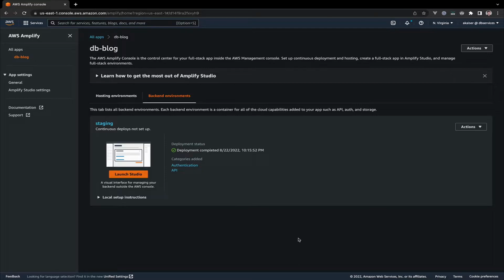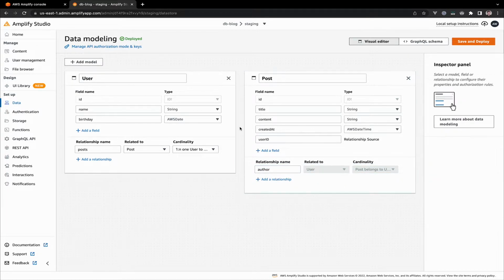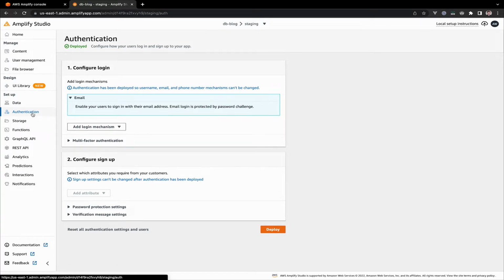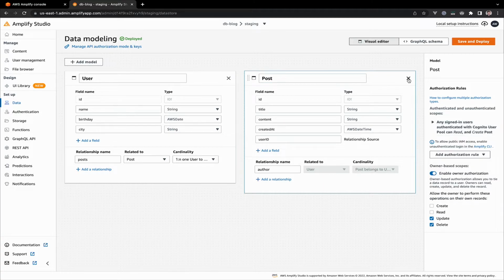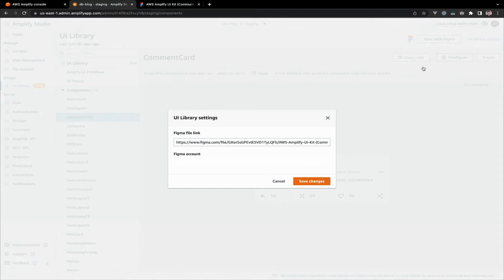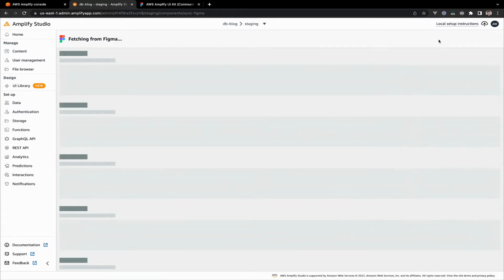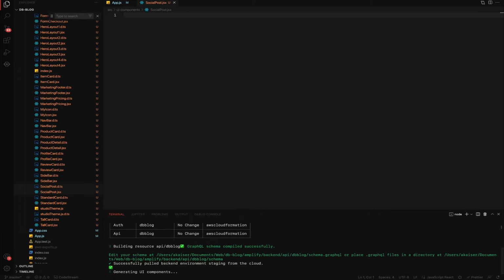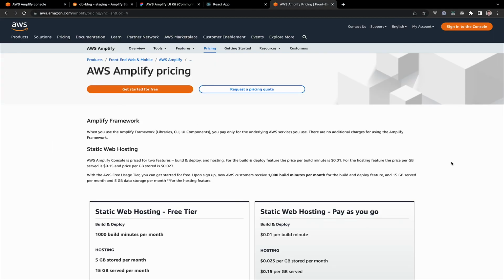Introduction to AWS Amplify Studio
Take a tour of Amplify Studio!

AWS Amplify is a toolbox that allows developers to build scalable, full-stack applications from core AWS services—Lambda, S3, DynamoDB, Cognito, AppSync, and more! It is an open-source project with millions of downloads. Built on top of Amplify, Amplify Studio aims to reduce development time by using its graphical user interface (GUI) to quickly configure data structures, application logic, and frontend UI components.